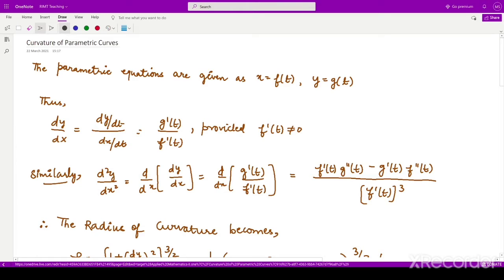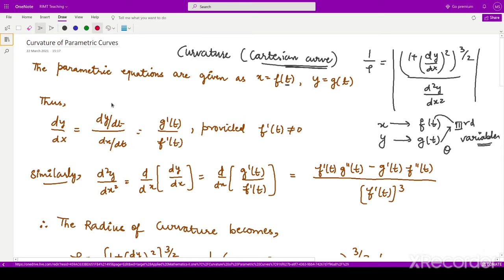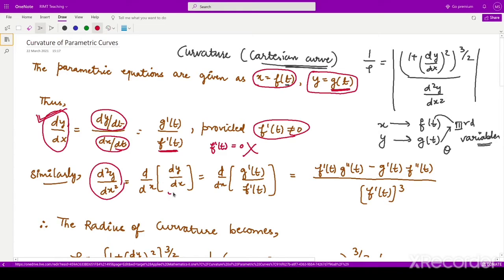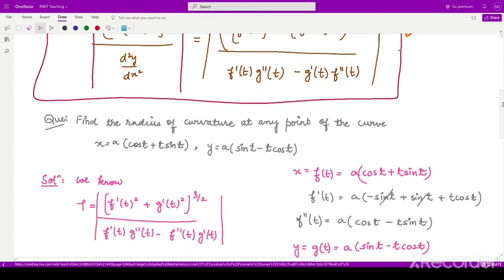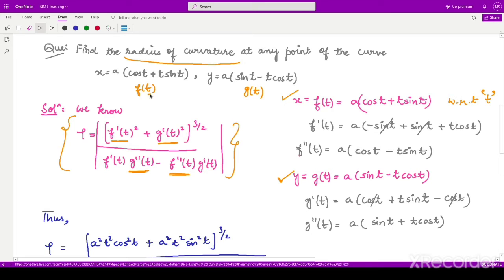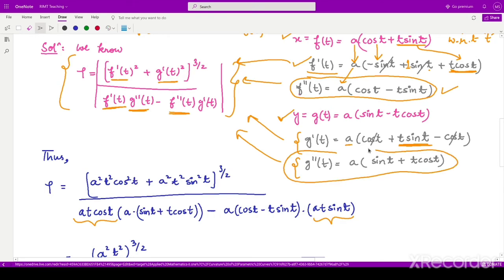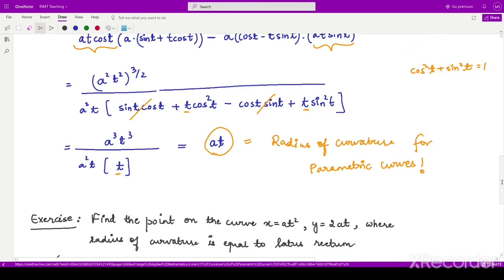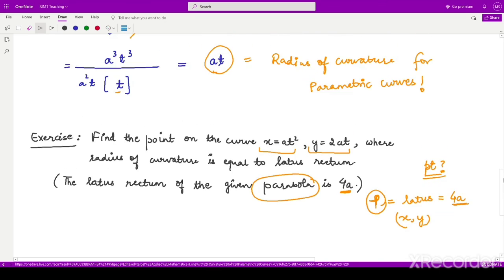#5: Curvature of parametric curves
This video consists of finding the curvature of various curves.

Happy learning!